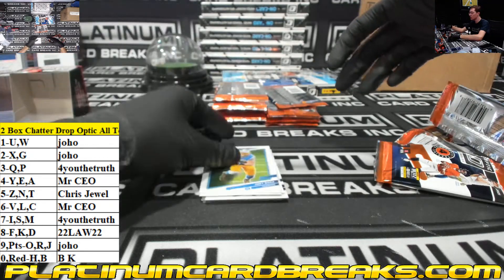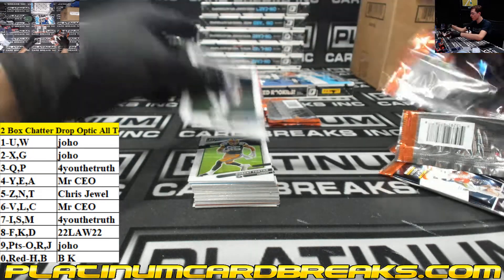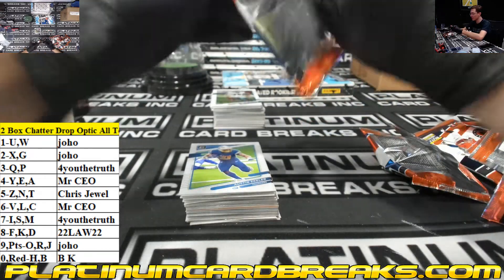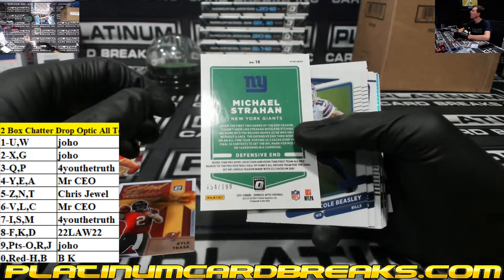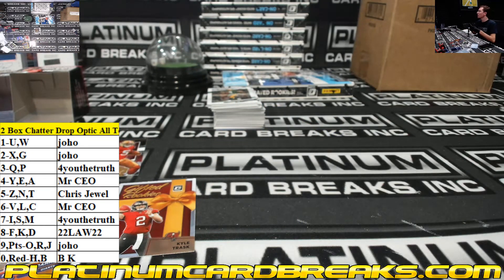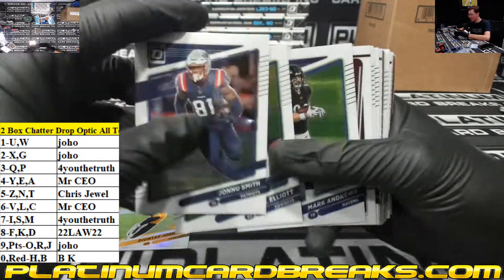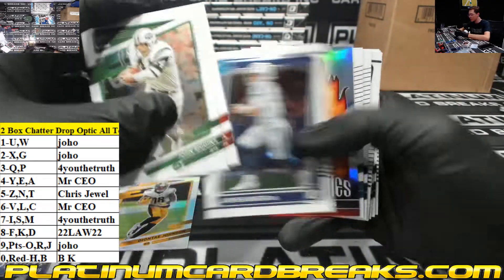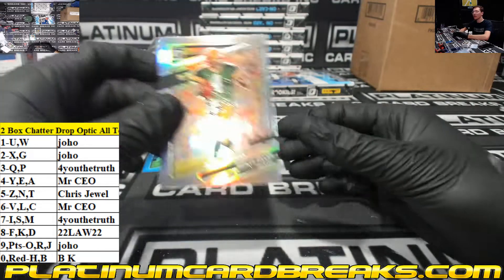1 Box Chatter Drop Optic All Teams In #2